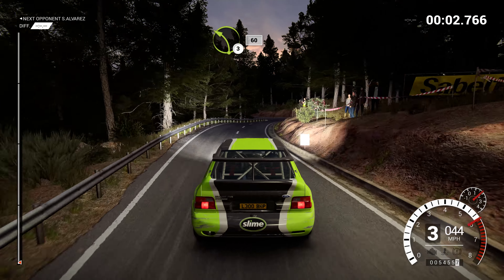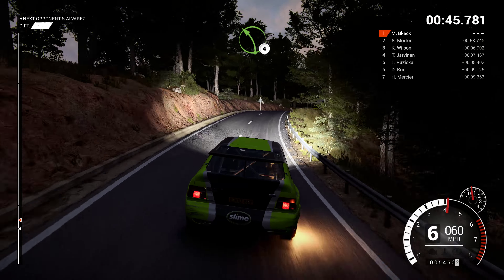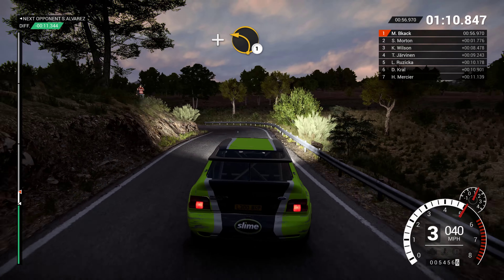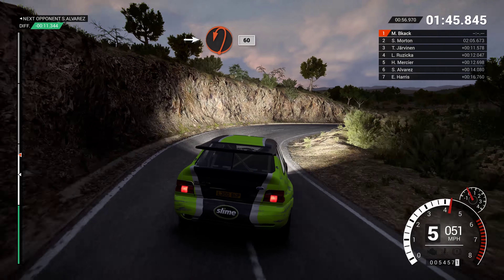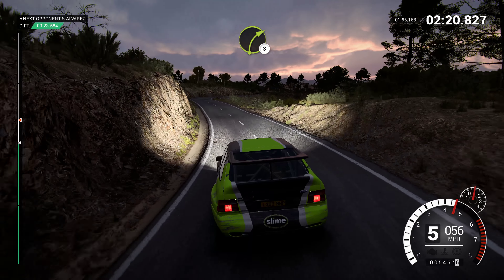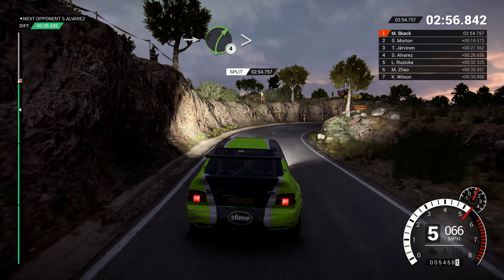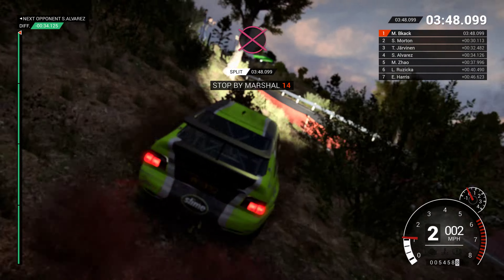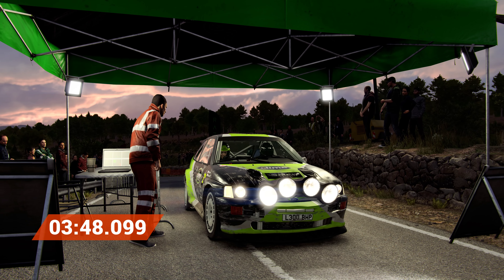Dirt 4 Spain Night 4k 3840x2160